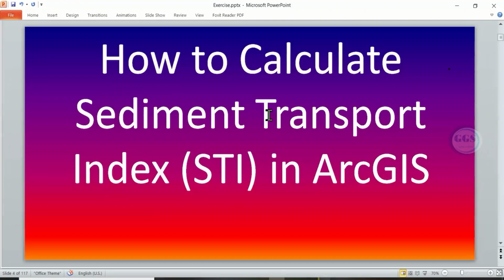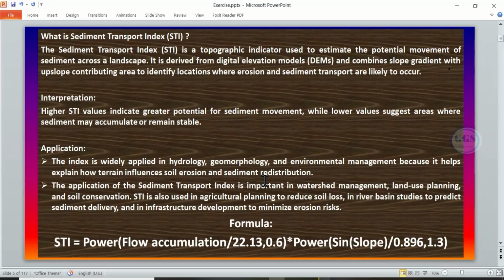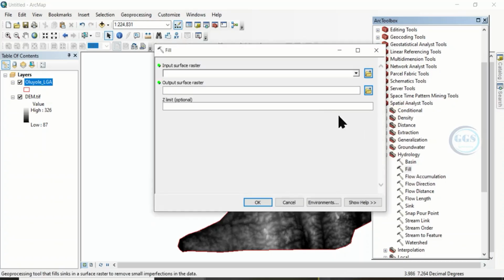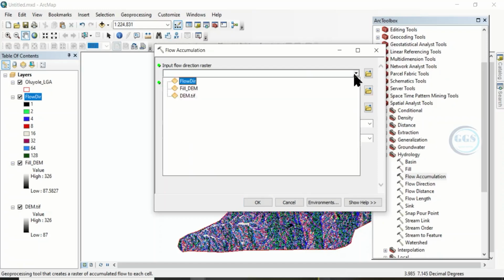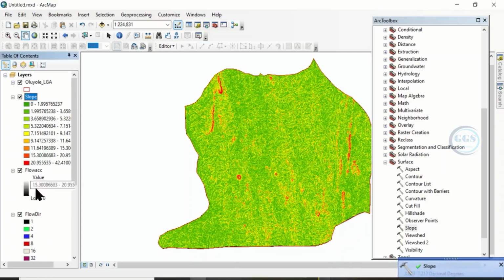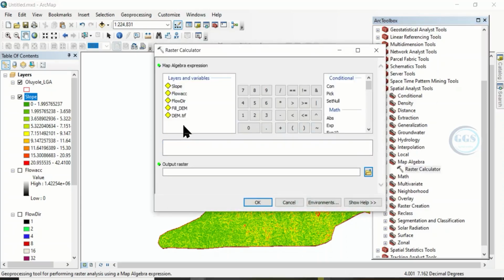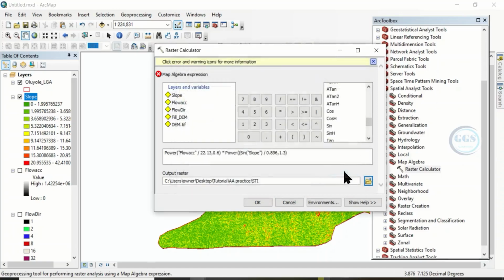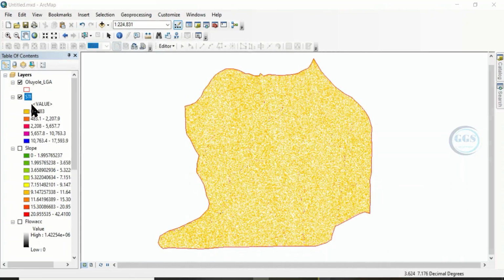How to Calculate Sediment Transport Index in ArcGIS: Topographic Indicator for Sediment Movement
The Sediment Transport Index (STI) is a topographic indicator used to estimate the potential movement of sediment across a landscape. It is derived from digital elevation models (DEMs) and combines slope gradient with upslope contributing area to identify locations where erosion and sediment transport are likely to occur. Higher STI values indicate greater potential for sediment movement, while lower values suggest areas where sediment may accumulate or remain stable.
The index is widely applied in hydrology, geomorphology, and environmental management because it helps explain how terrain influences soil erosion and sediment redistribution. The application of the Sediment Transport Index is important in watershed management, land-use planning, and soil conservation. STI is also used in agricultural planning to reduce soil loss, in river basin studies to predict sediment delivery, and in infrastructure development to minimize erosion risks.

In this complete, step-by-step tutorial, you’ll learn how to calculate the Sediment Transport Index in ArcGIS, a terrain-based indicator that helps estimate the potential movement of sediment across a landscape. We’ll begin by preparing your elevation (DEM) data, fixing common preprocessing issues, and setting the correct coordinate system and raster resolution. Then you’ll follow the exact ArcGIS workflow to derive the required topographic factors, combine them into the sediment transport index, and generate a final output raster map. You’ll also learn how to visualize results. Perfect for beginners and GIS learners!